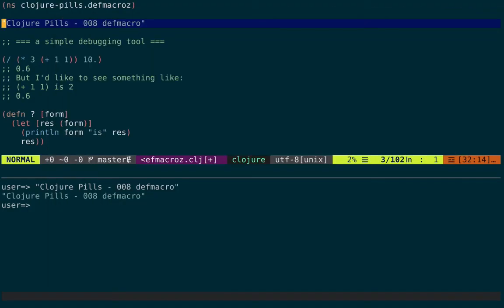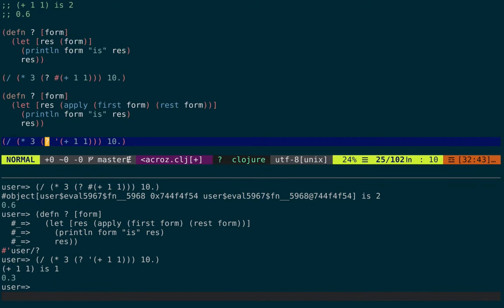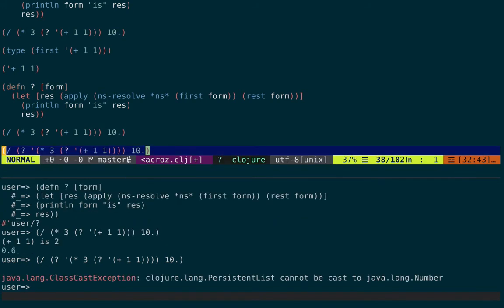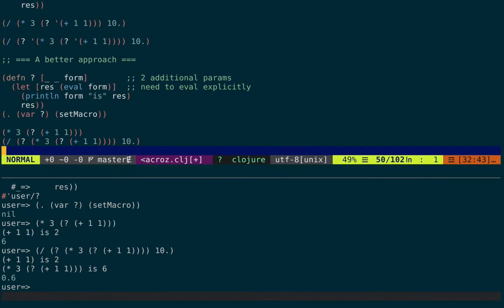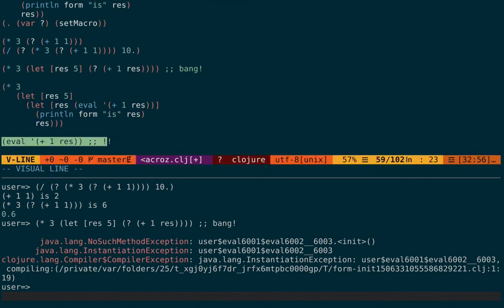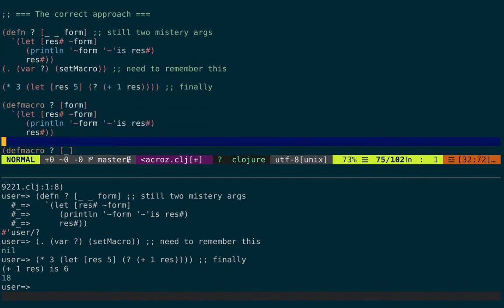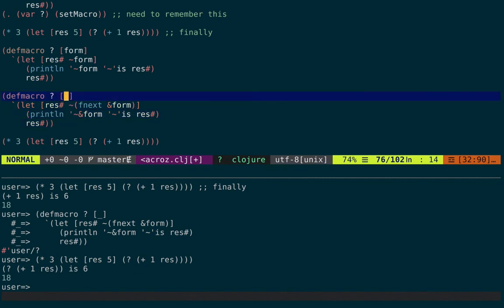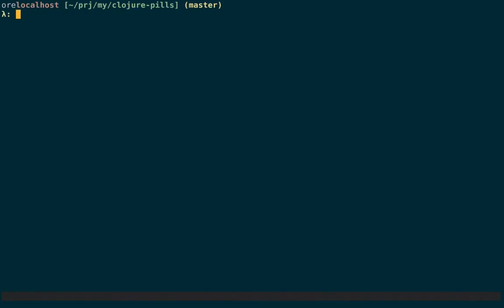008 defmacro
defmacro macro from the Clojure standard library. Errata: at around 6:15 I gave a wrong explanation of invoking a Symbol as a function. The symbol is looked up in the collection passed as the first argument (an ILookup to be precise).